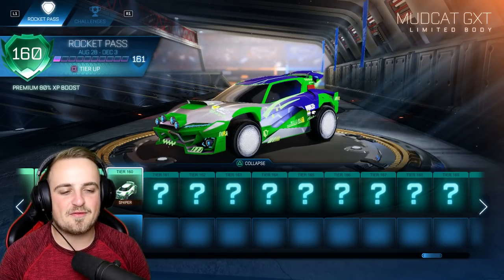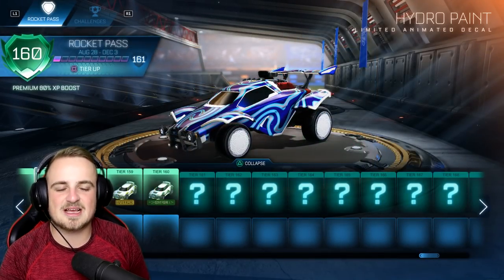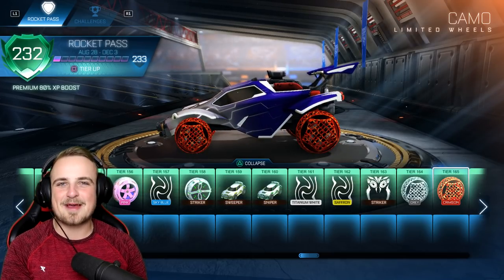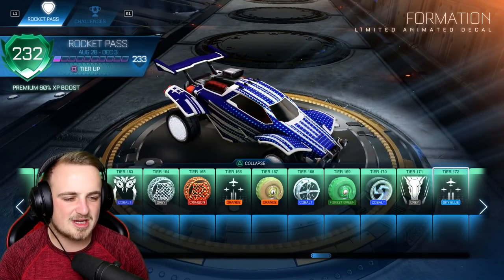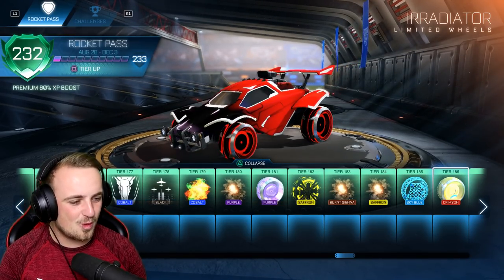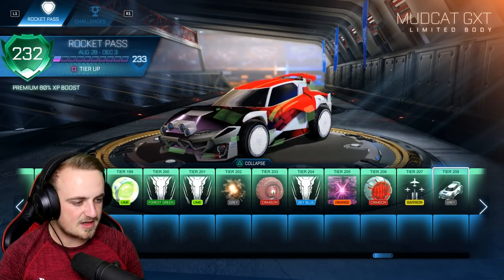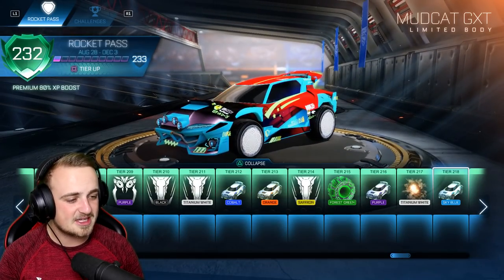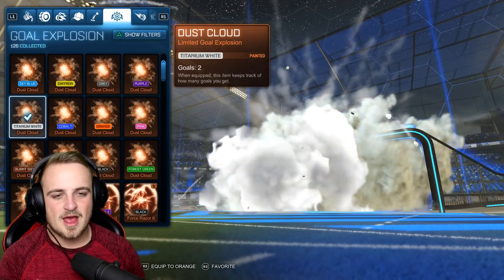This Goal Explosion is BETTER than TITANIUM WHITE SHATTERED! | Spending 100 keys in Rocket League...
Today we're doing my BIGGEST Rocket Pass 4 PAINTED ITEMS ONLY opening and we got some awesome stuff!
Check out the awesome sponsors of this video and get involved with our giveaways!

Join the members club for giveaways, blind trading and more! OFFLINE

GAMERLINK: Find other players with the 100% FREE app and use this link to unlock the AWESOME PixelArmy BADGE!